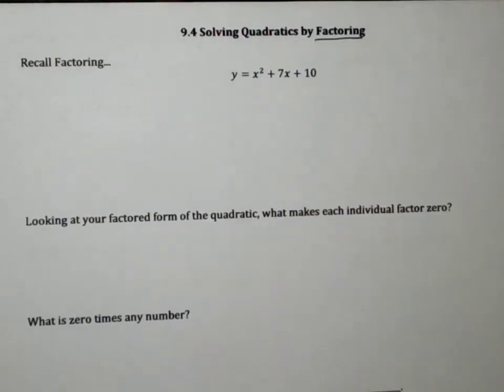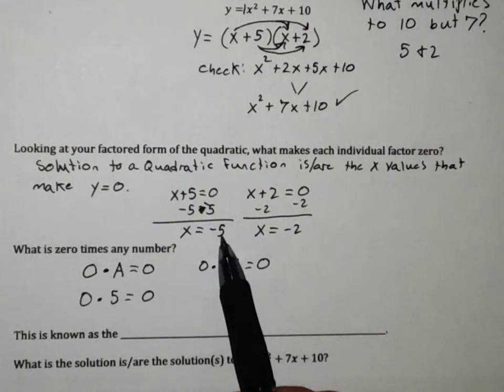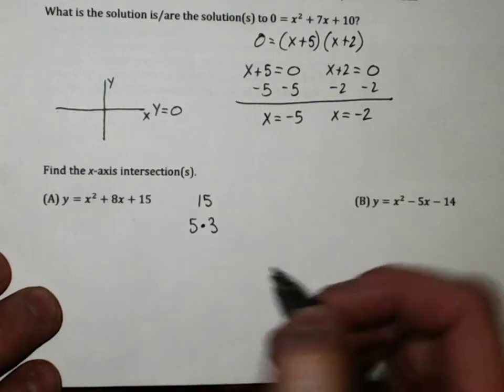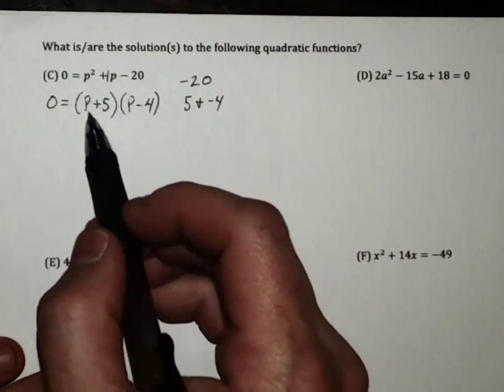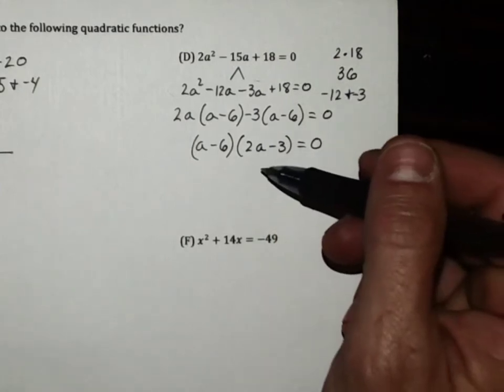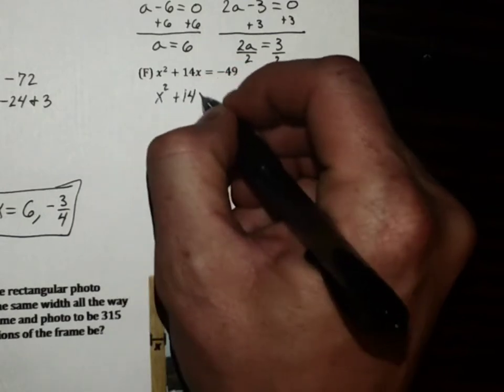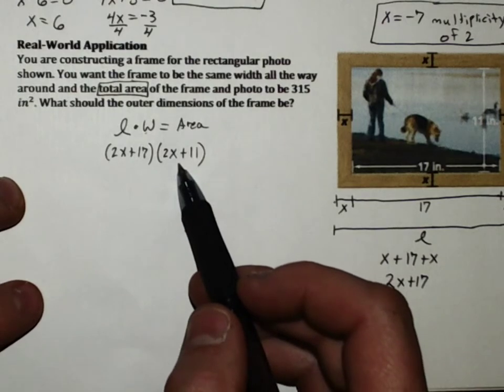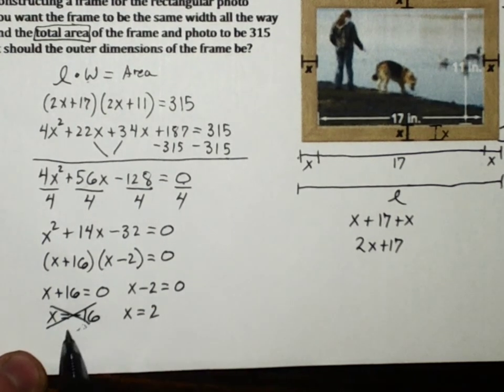9 4 Solving Quadratics by Factoring Video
This is an Algebra 1 Lesson where I teach how to solve Trinomial Quadratics by Factoring.